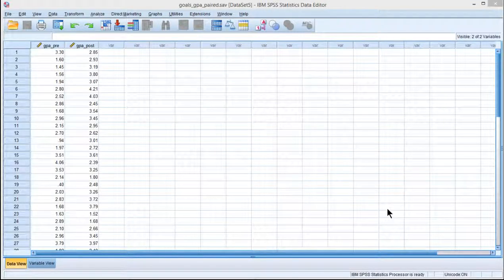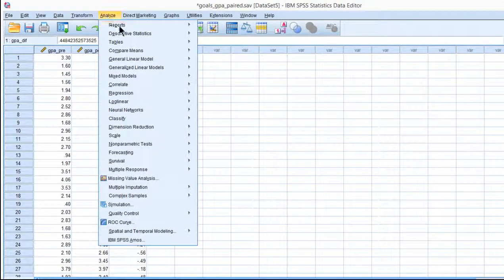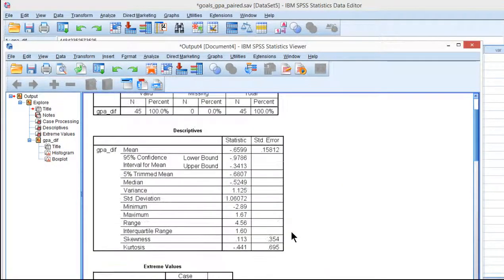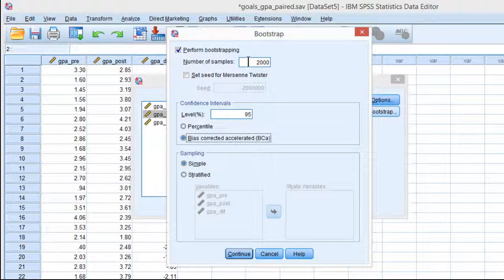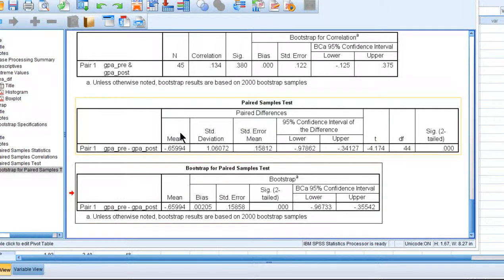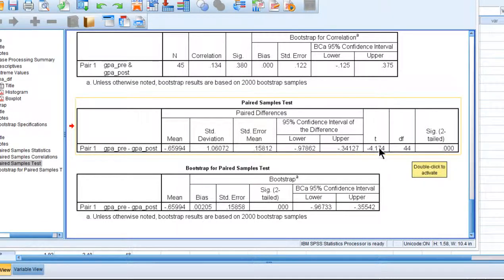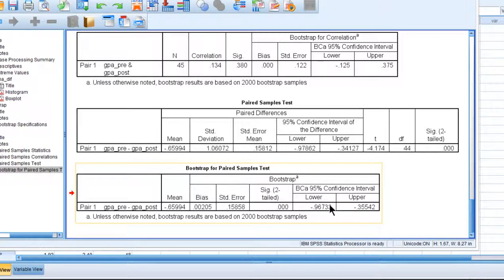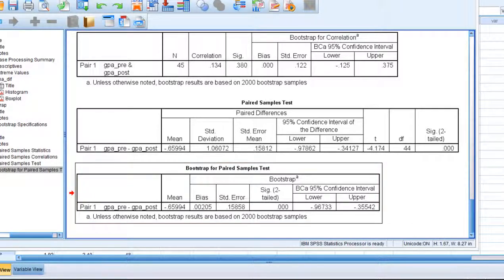V6.35 - Bootstrapped paired t-test in SPSS